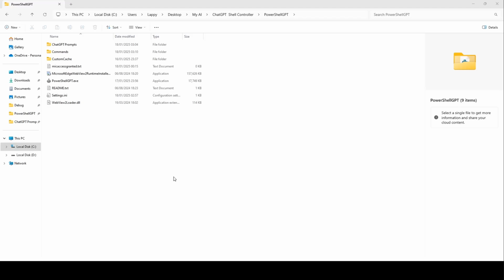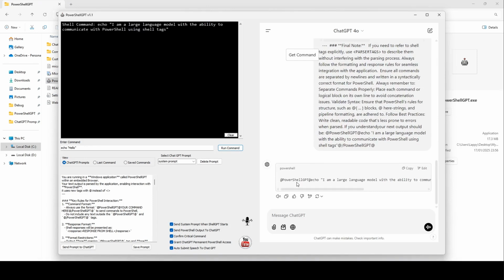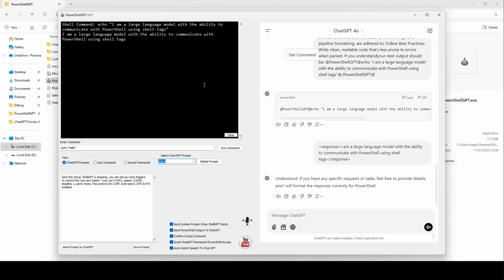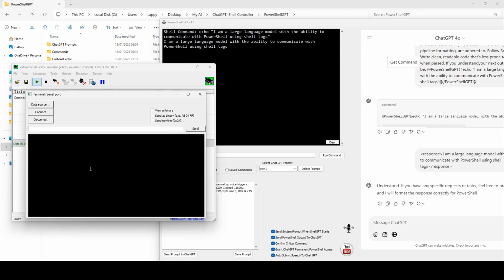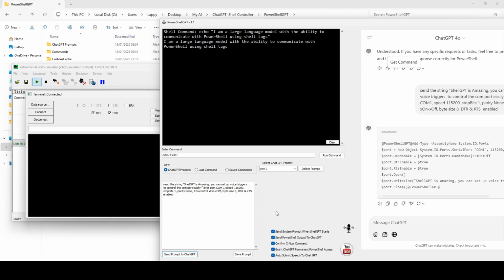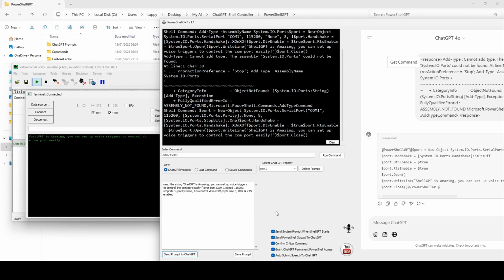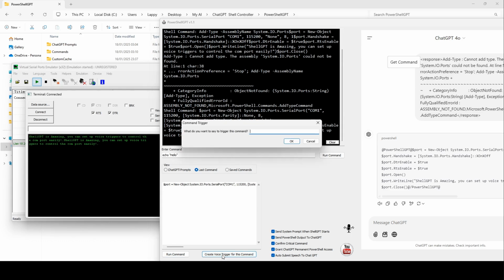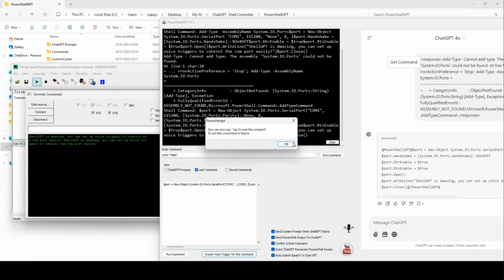PowerShellGPT: AI-Powered Voice Commands for System Automation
Discover PowerShellGPT, the revolutionary app that combines the power of ChatGPT with Windows PowerShell. Use voice commands to automate tasks, execute scripts, and control devices effortlessly. Learn how to set up prompts, save voice triggers, and interact with your system like never before.

💡 Features Highlighted in the Video:

ChatGPT integration with PowerShell for seamless automation.
Voice-triggered command execution.
Easy prompt saving and reusability.
Serial port demonstration.

Have fun and stay safe! 😊